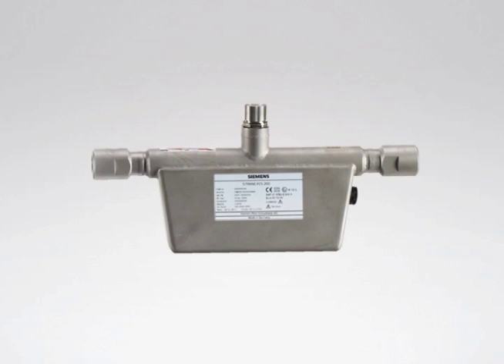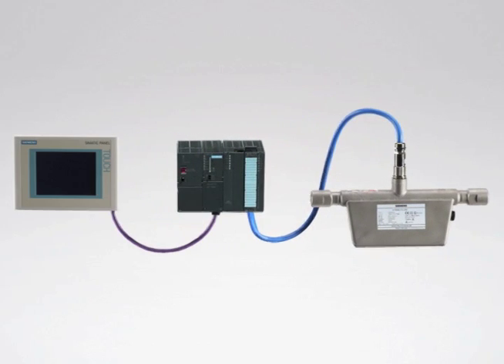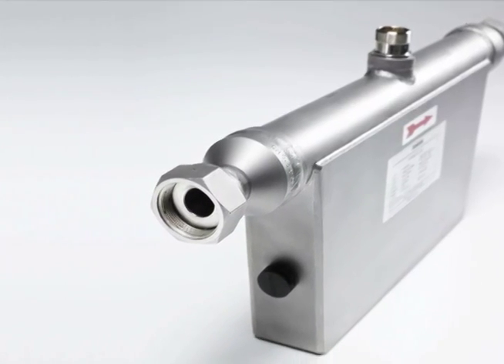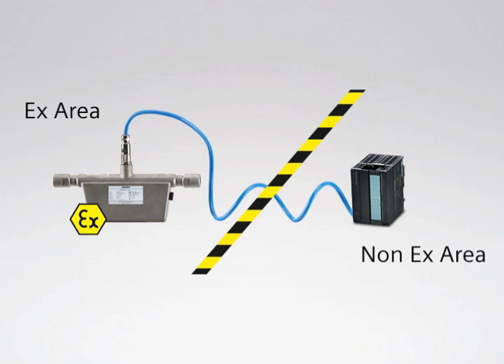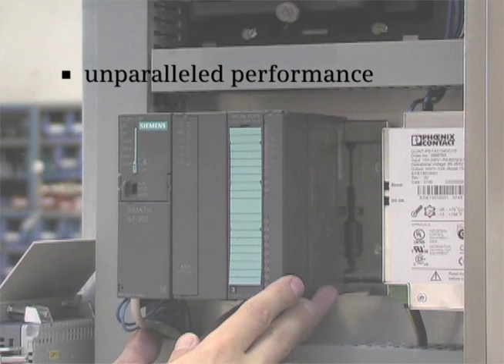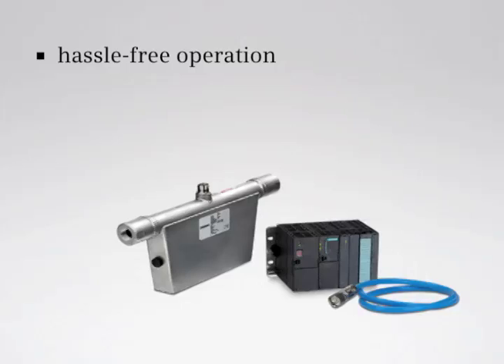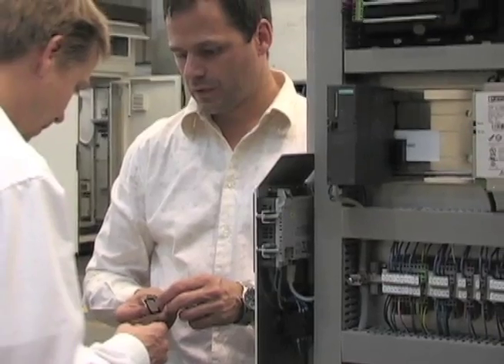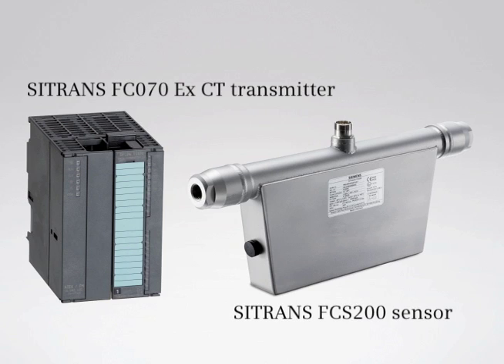Siemens flowmeter solution for CNG -- ahead in size, performance and simplicity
With the ultra-compact combination of SITRANS FCS200 and SIFLOW FC070 EX CT, Siemens sets new standards for excellence in integration of flowmeters into any CNG application.

Save time, cost and space -- both for integrated SIMATIC PLC and stand-alone solutions.